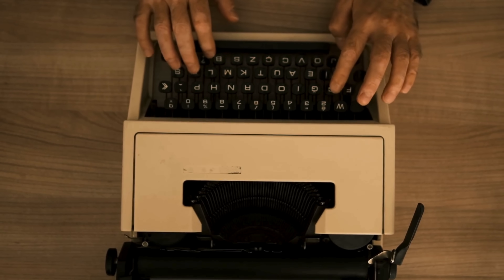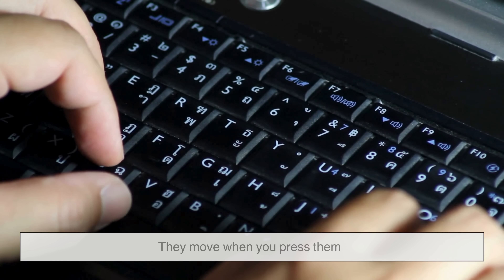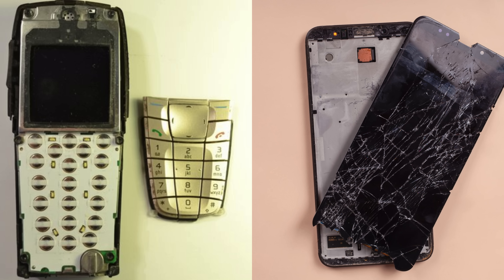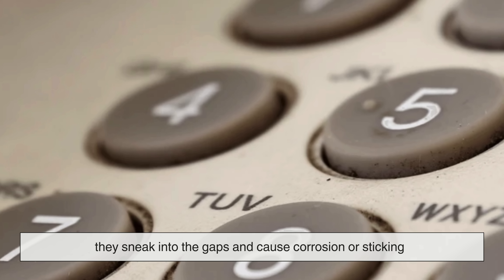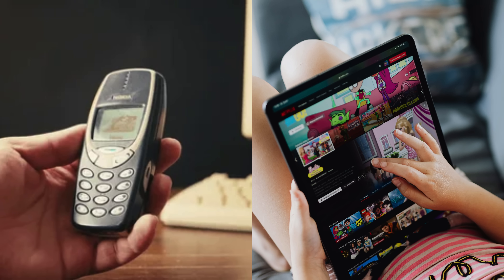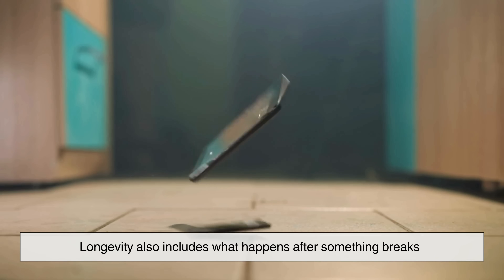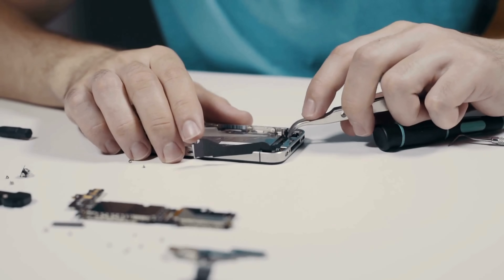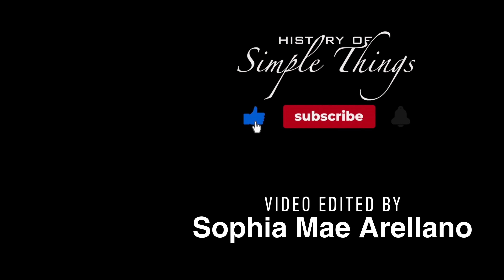Touchscreen vs. Buttons: Which Lasts Longer? [ID2208]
If you’ve ever noticed how some old phones, appliances, or remotes with physical buttons keep working for years—while sleek touchscreen devices sometimes fail much sooner—you’re not imagining things.

In this episode of History of Simple Things, we dive into a surprisingly deep question: Which actually lasts longer—touchscreens or physical buttons?
We explore how each technology works, how they fail, what manufacturers test for, and why environment and repairability matter more than most people realize.

From cracked glass and worn-out switches to real-world use in harsh environments, this video breaks down durability in a way that’s easy to understand and surprisingly eye-opening. If you care about long-lasting tech—or just love learning how everyday things work—this one’s for you. 📱

⏱️ Timestamps
00:03 – Why this debate matters
00:51 – Touchscreens vs. buttons: the basic difference
01:55 – How buttons fail over time
02:24 – How touchscreens fail (and why it’s often sudden)
03:16 – Lifespan ratings: presses vs. taps
04:46 – Environment matters more than technology
06:04 – Repairability and real-world longevity
07:04 – So… which one really lasts longer?